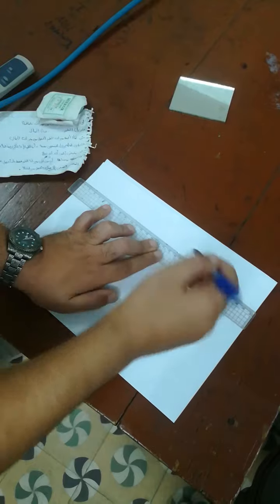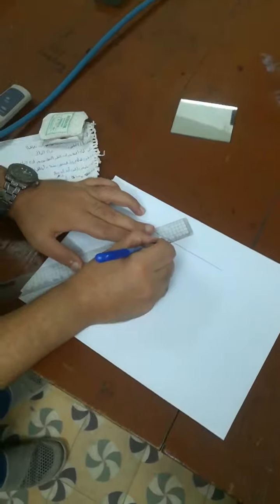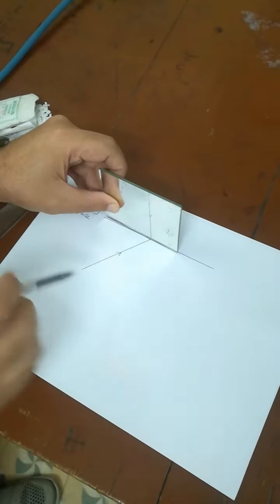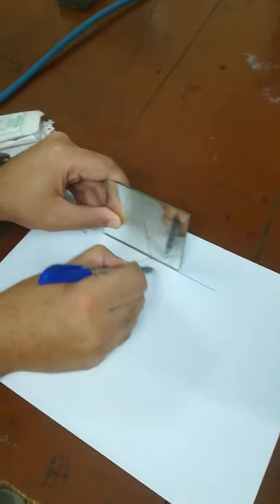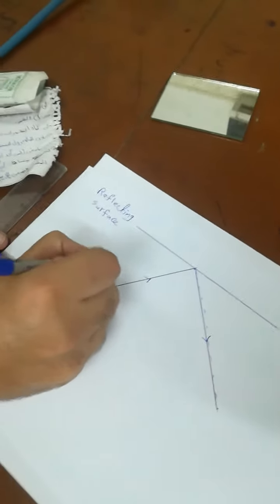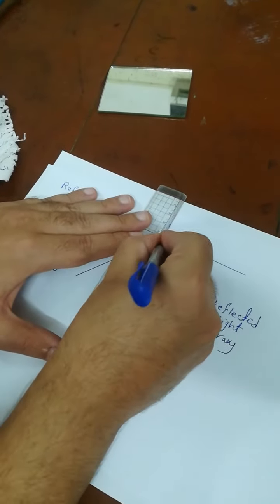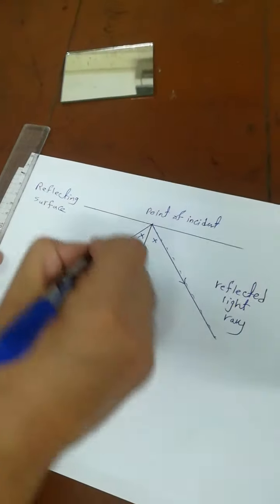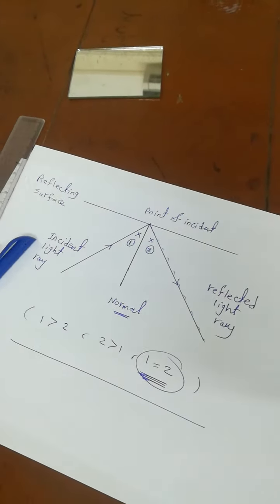October 4, 2021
practical activity for first law of light reflection